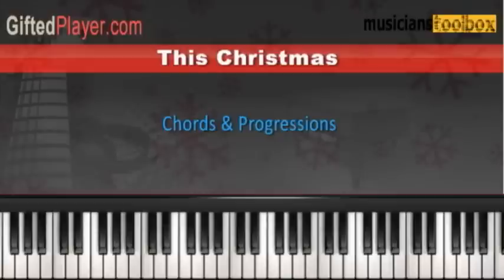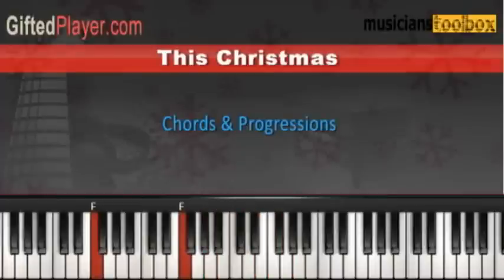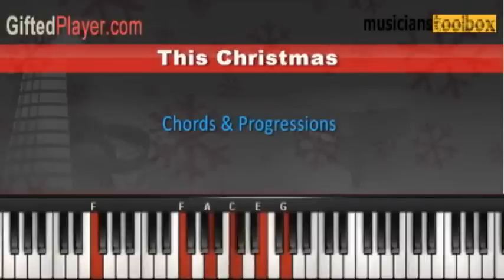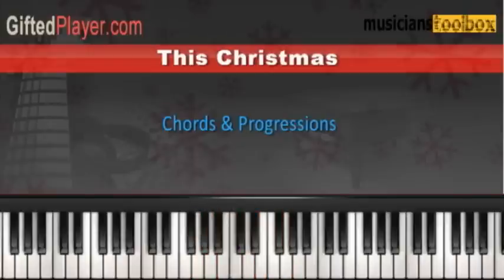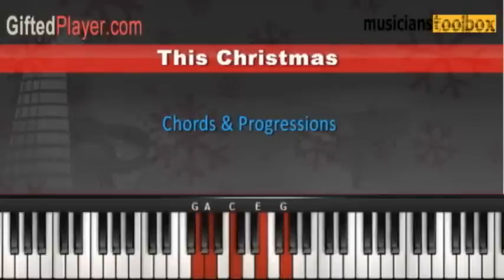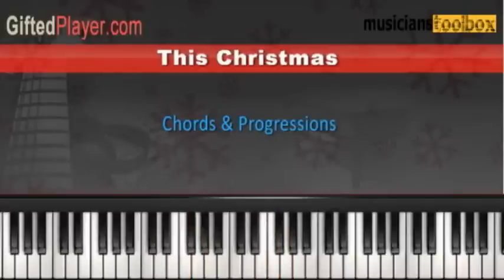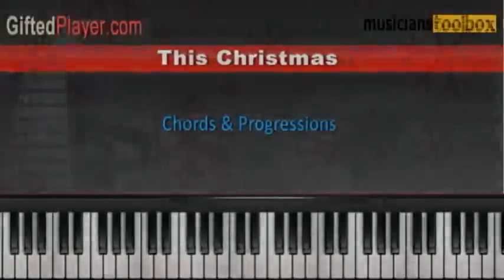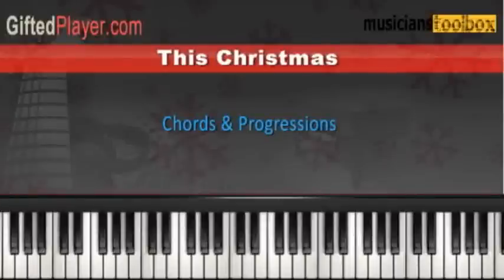This Christmas - Piano Tutorial